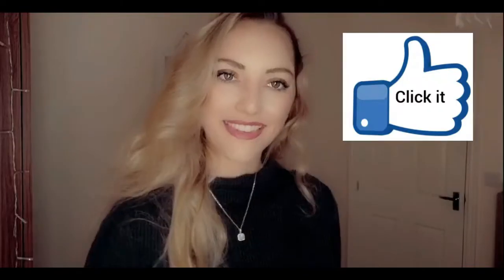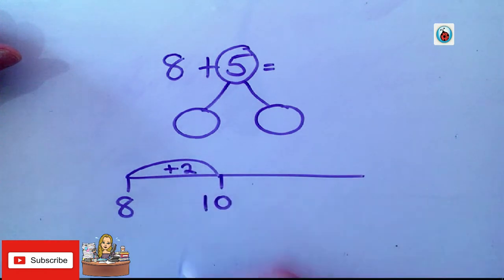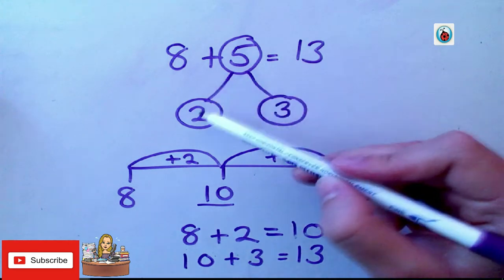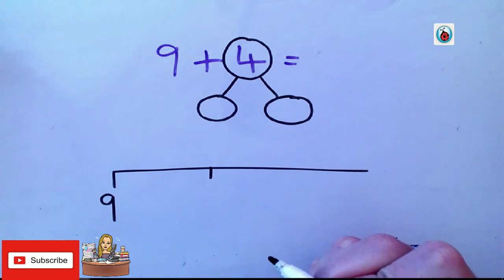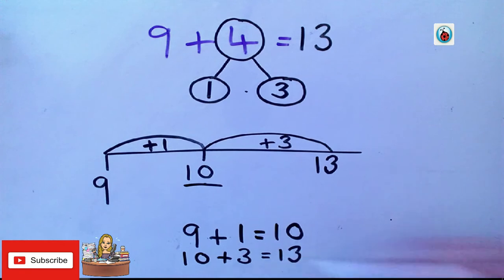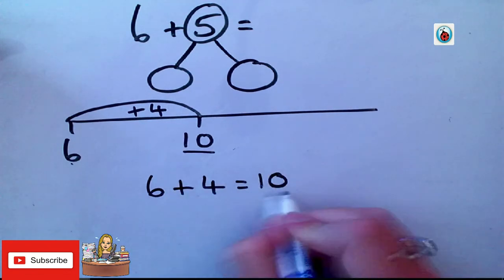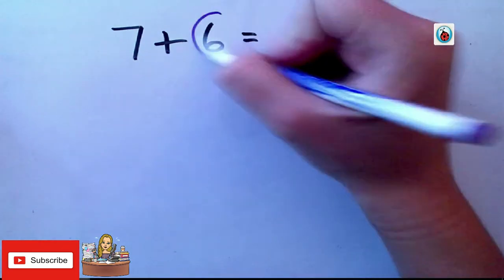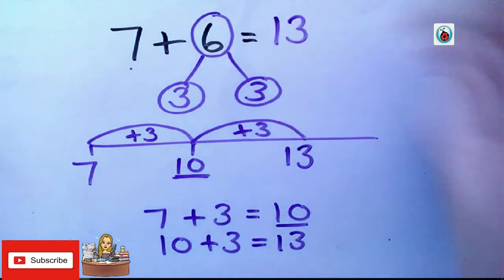Maths Bridging using 10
A maths tutorial explaining how to bridge using 10 using a number line and partitioning. This is an essential skill for children to learn so that when they get larger numbers, they will be able to add/subtract more efficiently and quicker as they know the relationship between numbers.

More tutorials are to follow...